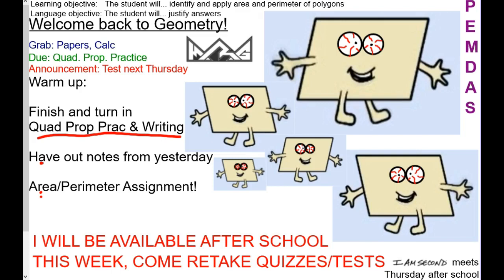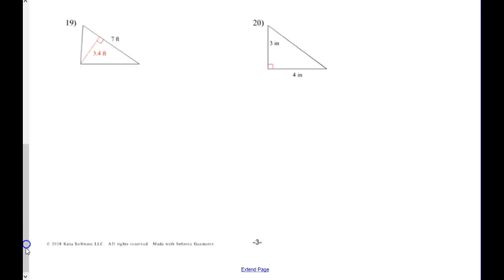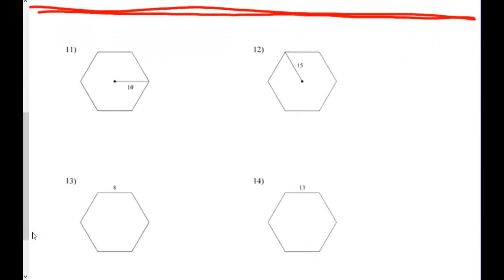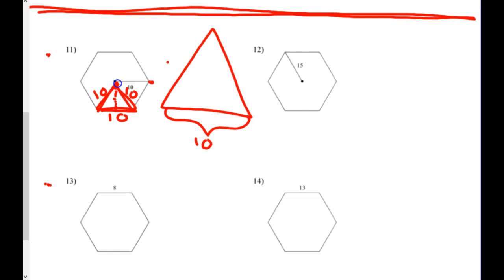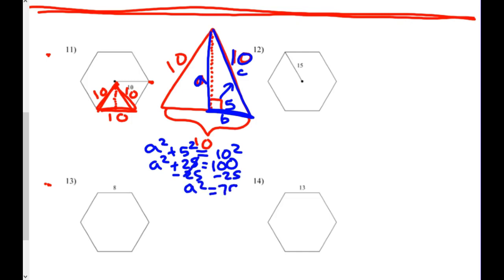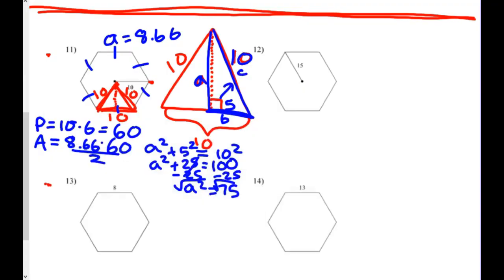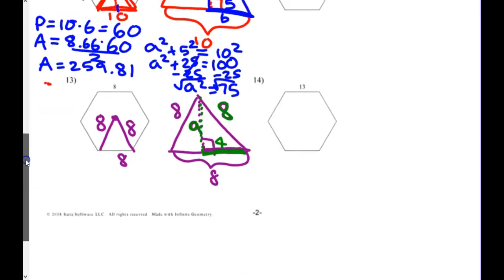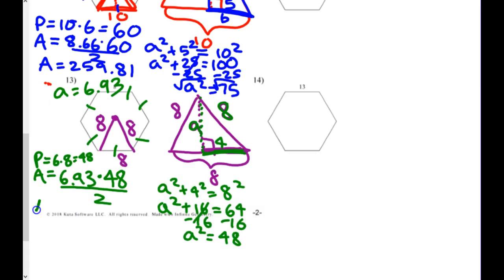3/2/18 Assignment Mini Notes Polygon Area